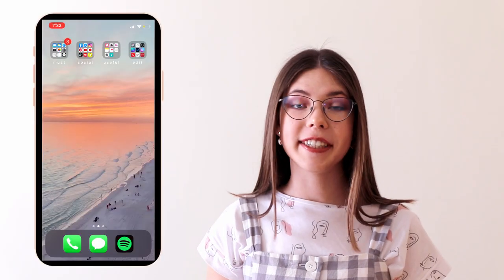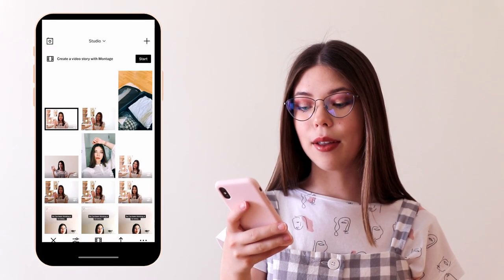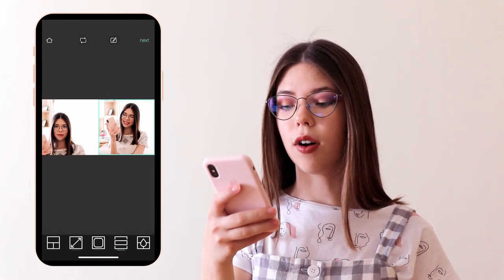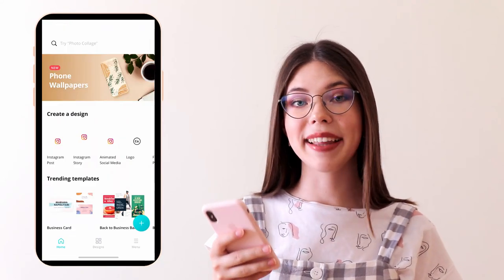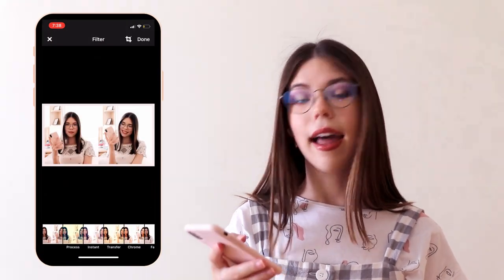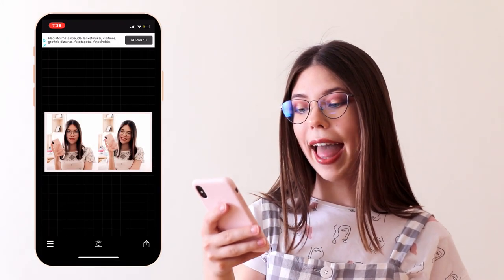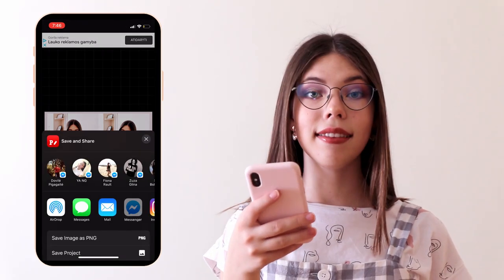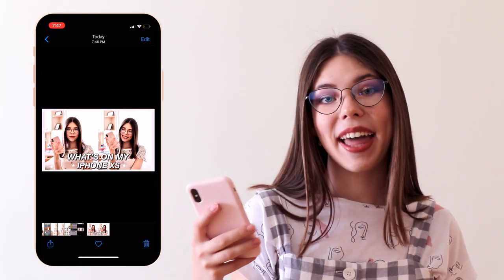HOW TO EDIT THUMBNAILS On Your Phone FOR FREE I How To Edit YouTube Thumbnails Like A PRO!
In this video, I will show you how to edit your YouTube thumbnails like a PRO using only your phone completely for free! I've been asked how I edit my YouTube thumbnails so many times so I hope this video will help you learn how to create aesthetic thumbnails too in 2020 using free editing apps like Canva and many more! If you want to learn how to edit thumbnails on your phone for free and how to edit YouTube thumbnails like a pro, then keep watching!

✰ WANNA SEE SOME MORE? ✰

-R